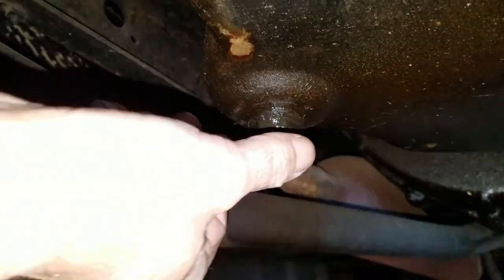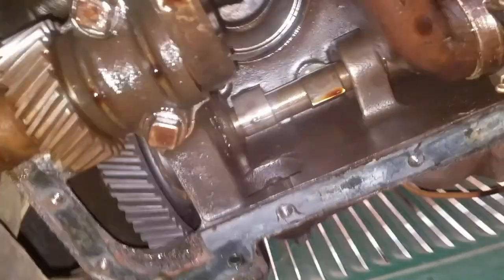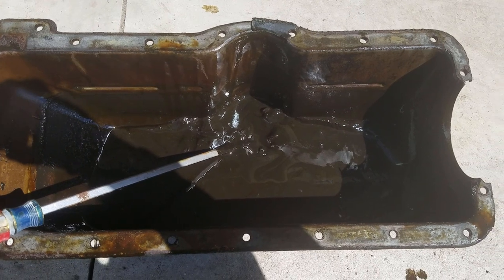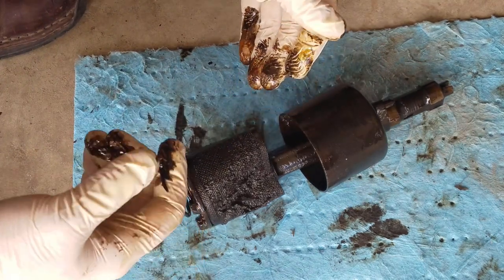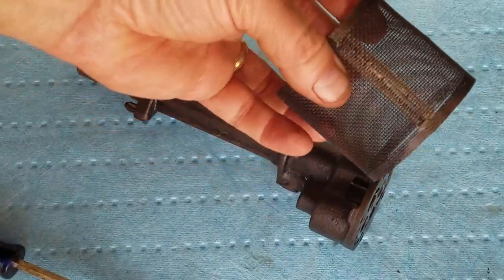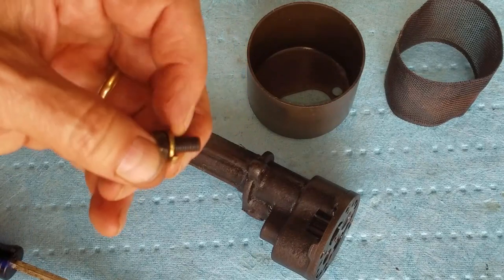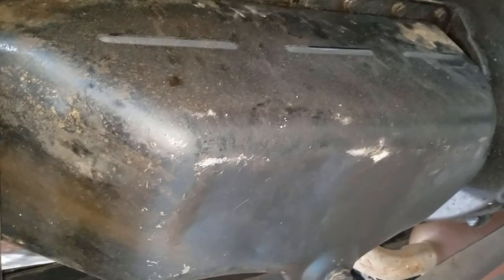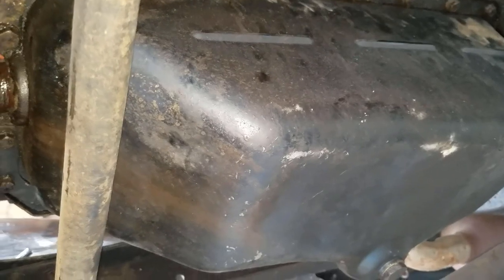Episode 2 1931 Ford Model AA Truck BARN FIND! Will it run?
In Episode 2, I drop the oil pan and clean it along with the oil pump.